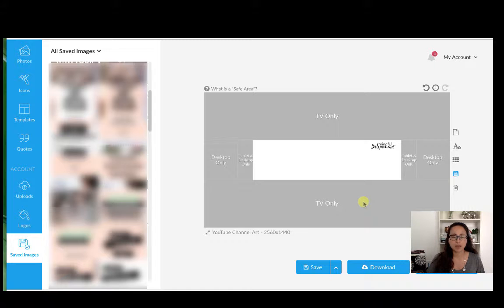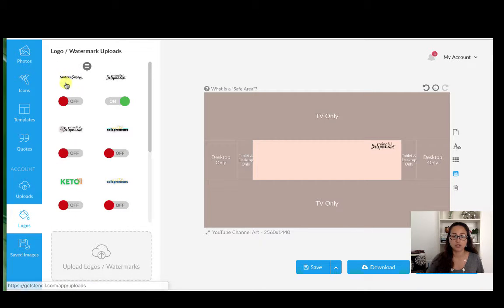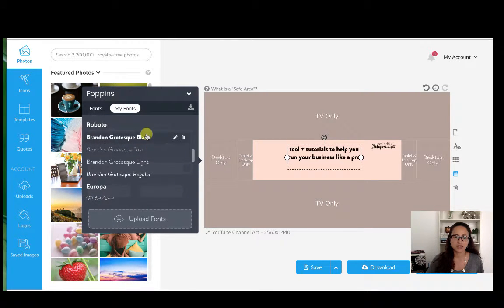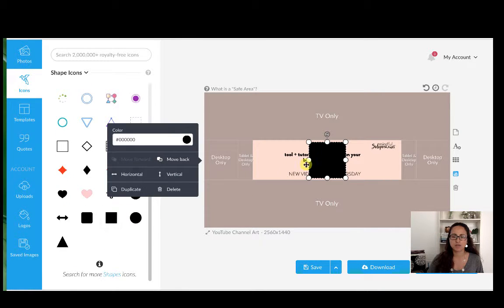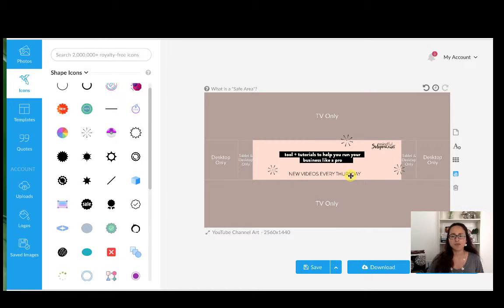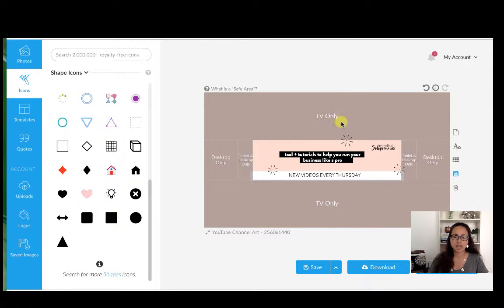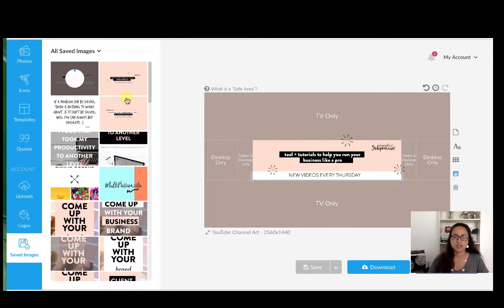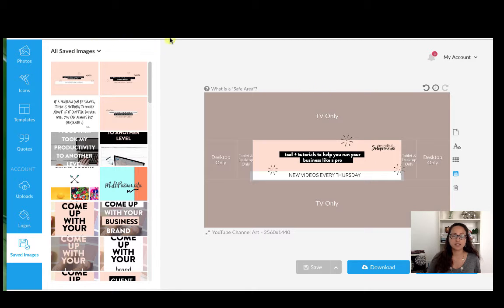Stencil App How To Make YouTube Channel Art (Yes, no Photoshop or Canva) | Tutorial 2019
Hey Mindful Solopreneurs!
Today I will be showing you how to make a youtube banner or art cover without Photoshop or Canva, using Stencil.  You also don't have to pay extra for every icon or every premium image. This is an awesome banner, doesn't have to be fancy, and it should take you not more than 10 minutes to have it up in your YouTube channel ready to attract subscribers. This YouTube banner is simple to make, yet it looks very professional.  Anyone can make it, from beginners to advanced.  Hope this tutorial on how to make a youtube banner or channel art without photoshop and without Canva is helpful.

Stencil App How To Make A YouTube Banner WITHOUT Photoshop! (Stencil Tutorial) | Create YouTube Channel Art 2019

LEGAL STUFF:
I like to promote products and/or services that I believe really add value to your business or that I, myself have found extremely valuable in mine. Where available, I refer to affiliate links which means that if you end up purchasing or signing up for the product/service mentioned, I will get a small referral fee or compensation. Thank you in advance for your support!